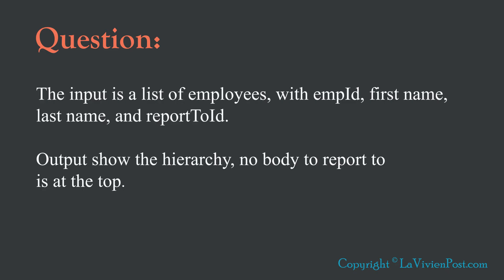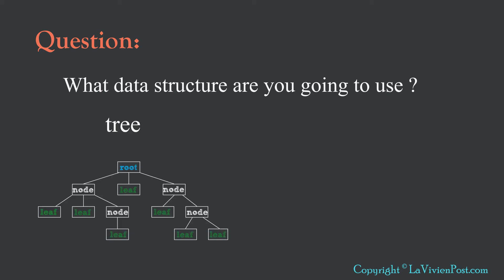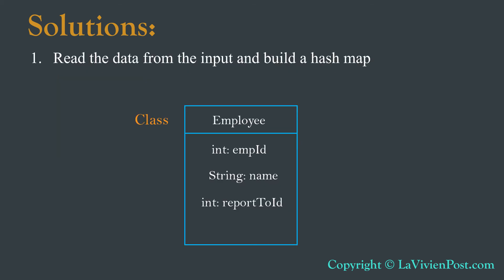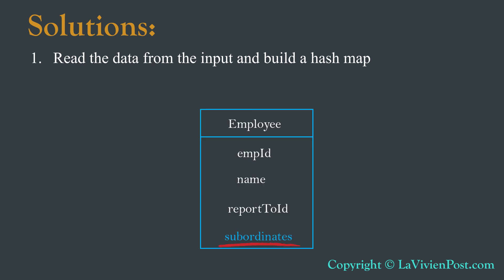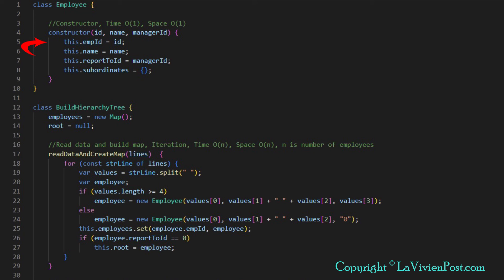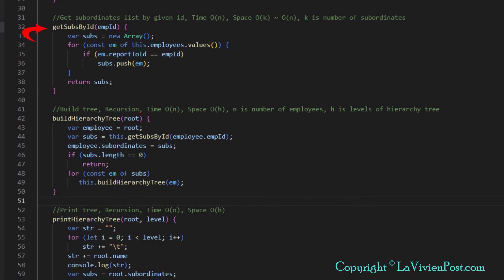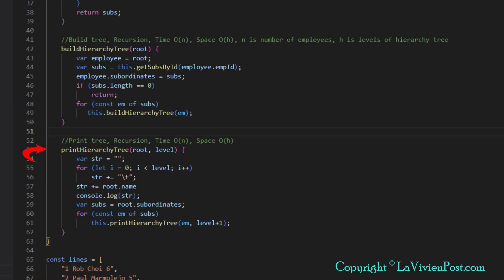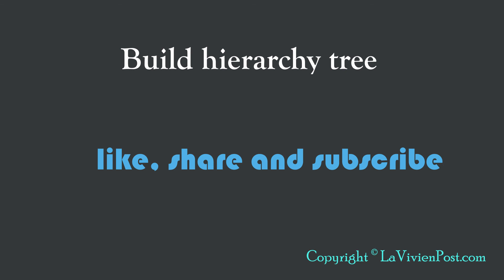JavaScript coding question - build hierarchy tree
Explain how to build hierarchy tree for employees using tree and hashmap. Code in JavaScript.

Note: this is the revisit of Java coding interview question - build hierarchy tree. I have enhanced the code and video so that it is easy to understand.